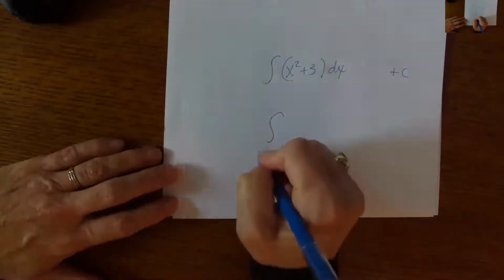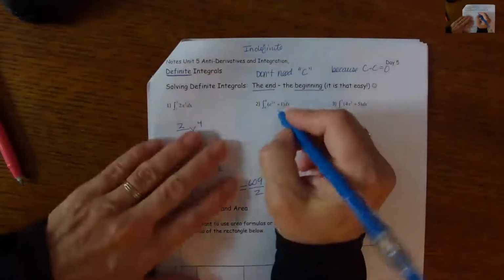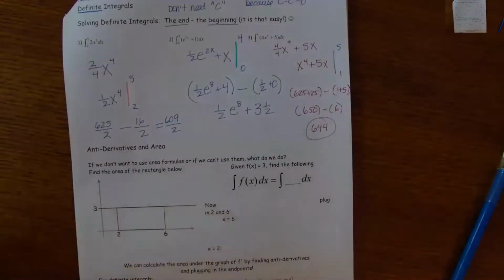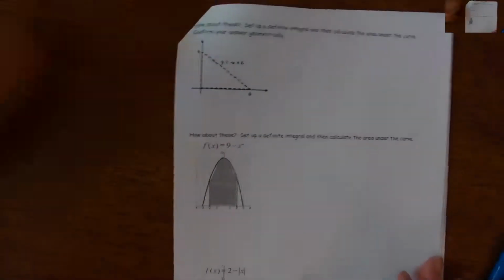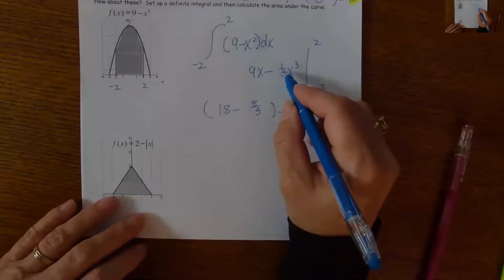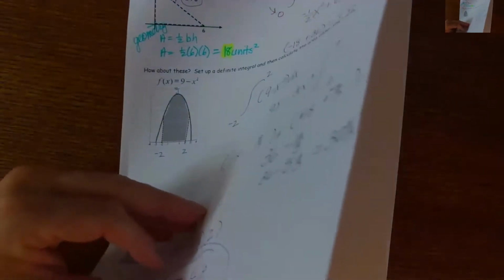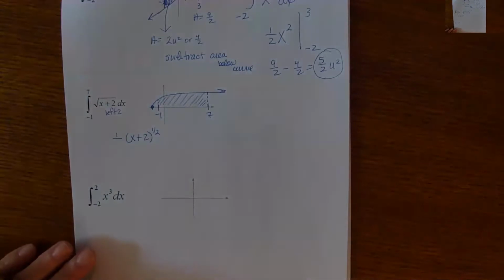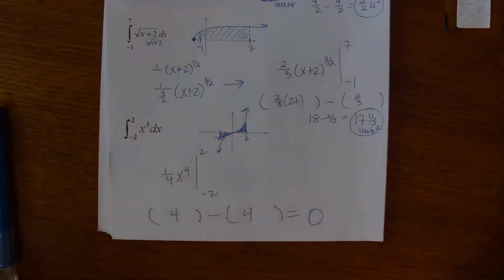Honors Calculus U4D5 Definite Integrals